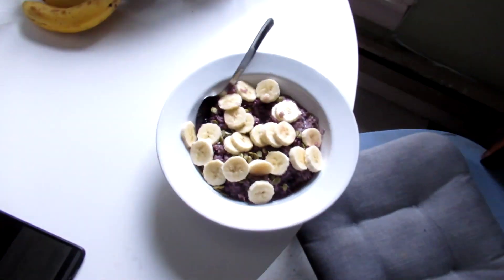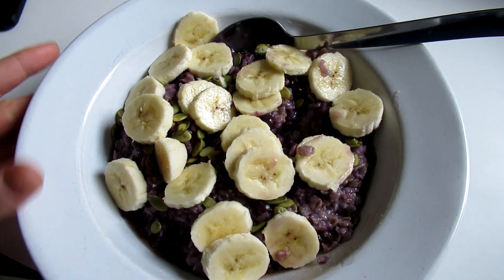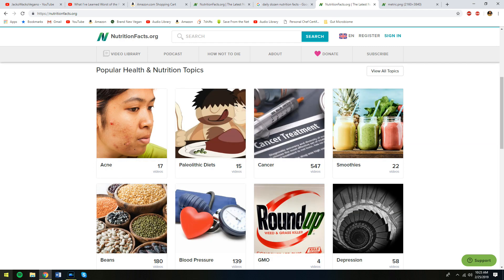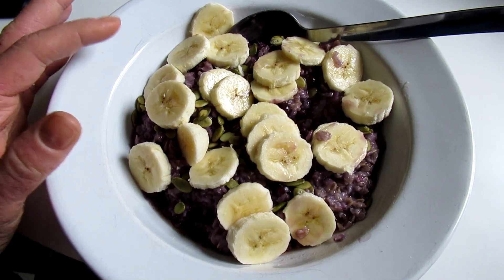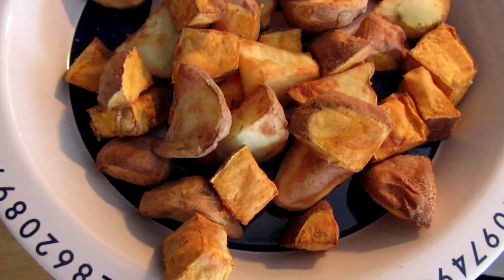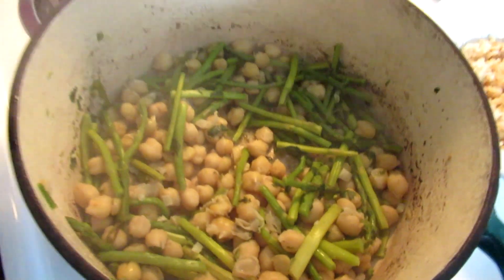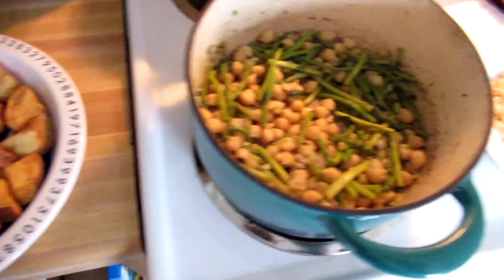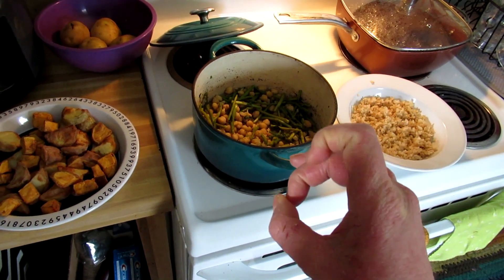My Favorite Foods for Eczema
Hi, I'm Susan, I've had eczema most my life. After following a strict, whole foods plant-based diet for 8 months, I put my eczema into remission thanks to the help of plant-based doctors like Dr. John McDougall.

After six months of remission, I took some medications to save my sick ass and ended up damaging my immune system/gut health, sending me into a massive flare up that lasted 9 months.

Now, I'm applying my medical, gut health test results to inform my eczema treatment plan to make this go away for good. Turns out, when you know what your problem is, it becomes a lot easier to fix.